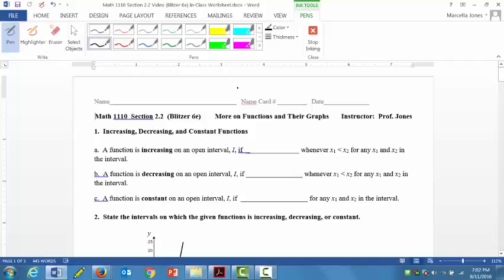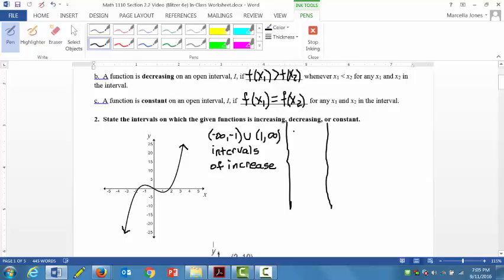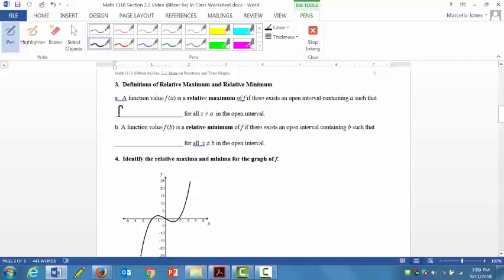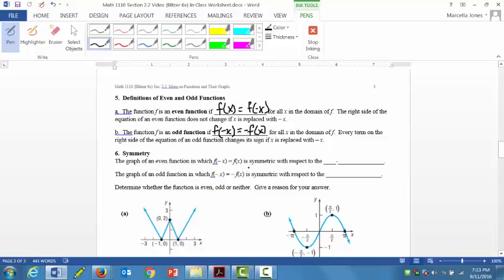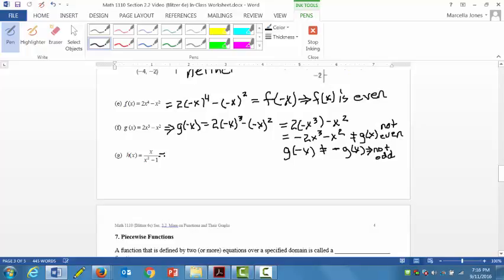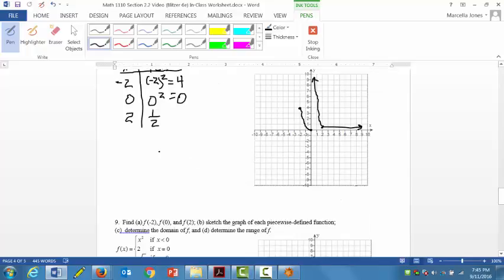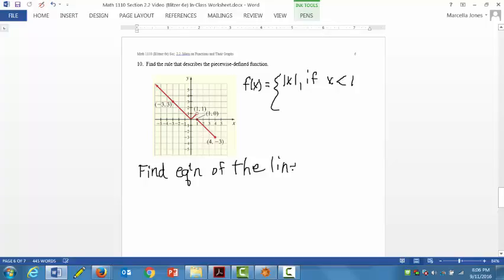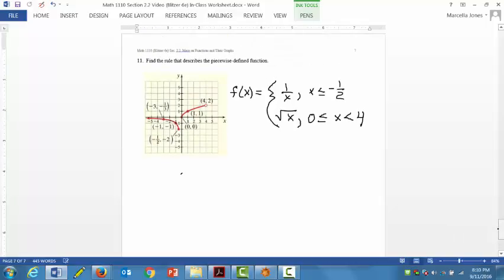Math 1110 Sec 2 2 Worksheet